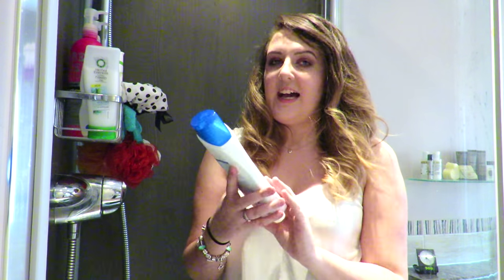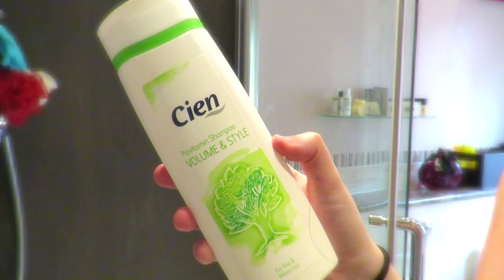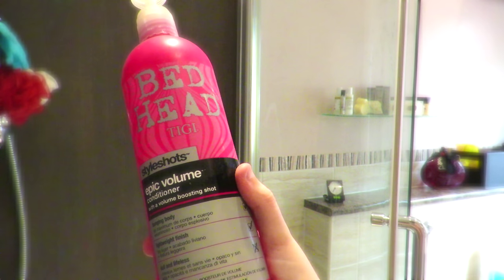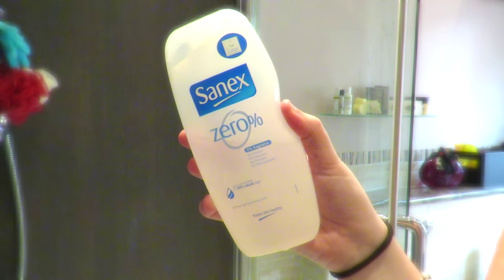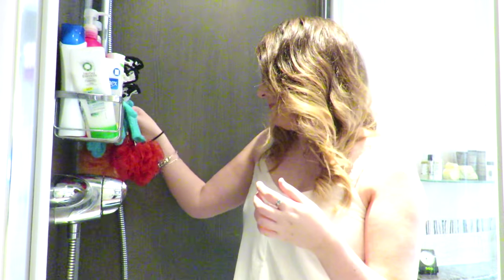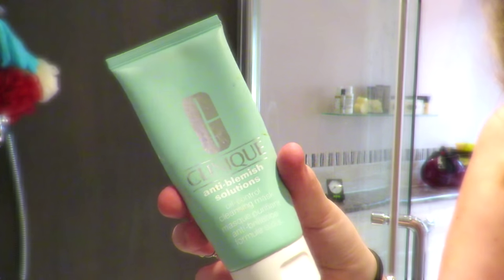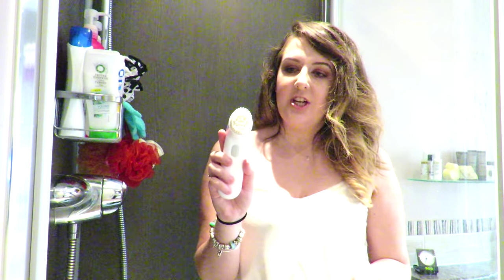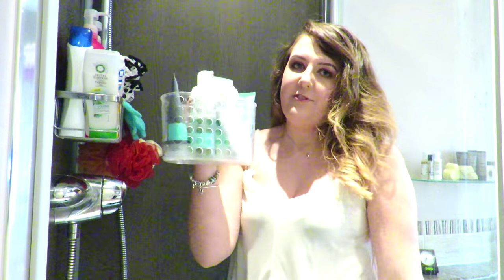What's in my Shower?!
Hey everyone! Today I filmed a ‘What’s in my Shower?’ video!

As always, find my post for this video on my blog.

I'm doing an ASK ME ANYTHING! Click the link to ask me any question which i'll answer in a video next Sunday!

PRODUCTS MENTIONED:
♡Shampoos
Head and Shoulders Active Sport - £4.97
TIGI Bed Head Epic Volume - £19.95 for twin pack
Cien Provitamin Volume & Style – 75p
♡Conditioner
♡Shower cap
Morisons - £1
♡Body wash
Sanex Zero% - £2.19
♡Shaving
Venus Razor - £5.48
Herbal Essences Clearly Naked Conditioner - £2.35
♡Body buffers
Body Shop - £1.50
♡Body exfoliators
Clinique Sparkle Skin - £17.97
Gloves - £1 from Morisons
♡Face mask
Clinique Anti-blemish Solutions Oil Control Cleansing Mask - £17.95
♡Face exfoliator
Tea Tree Witch Hazel Deep Cleansing Facial Scrub - £3
♡Cleansers
Clinique Sonic System Purifying Cleansing Brush - £80
Tea Tree Witch Hazel Foaming Face Wash - £3
♡Product shower basket
B&M – 99p